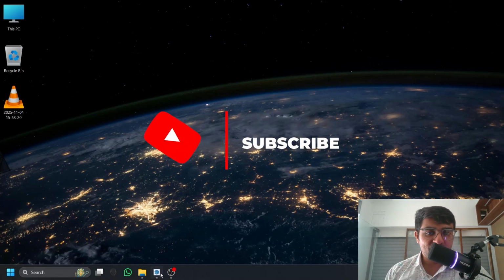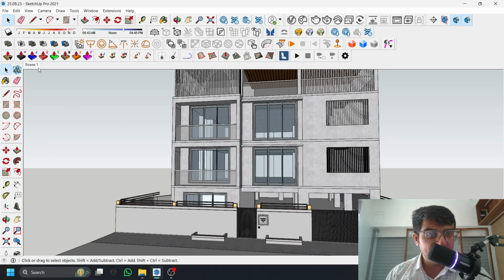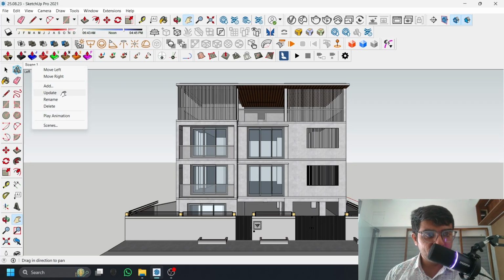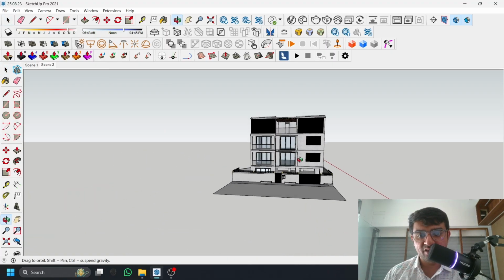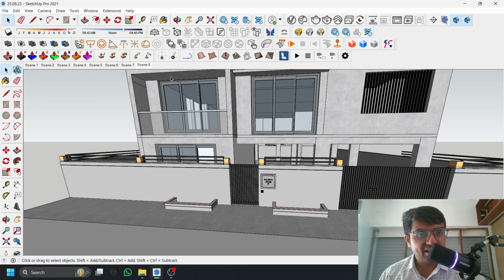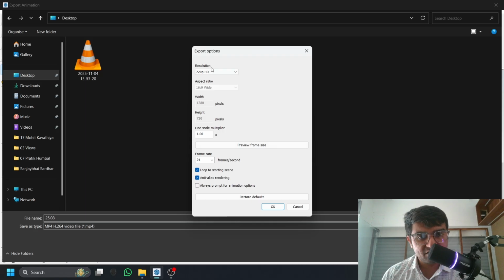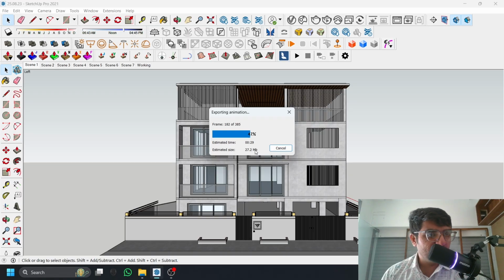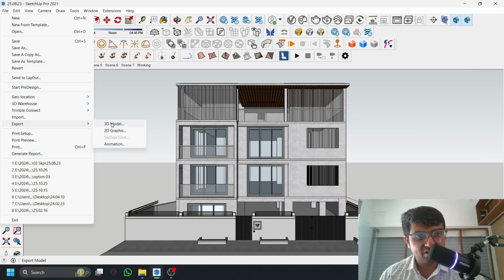How to make animation in sketchup !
🎬 How to Make Animation in SketchUp | Step-by-Step Tutorial

Want to bring your SketchUp models to life? 🚀 In this video, you’ll learn how to make smooth and professional animations in SketchUp — from creating scenes to exporting your final animated video. Perfect for architects, interior designers, and 3D modelers who want to present their designs in motion!

💡 What You’ll Learn:

How to create and manage scenes

Smooth camera transitions between views

Adjusting animation timing

Exporting high-quality animation videos

Export files in multiple format

📌 Pro Tip: Use rendering plugins like V-Ray or Enscape with SketchUp animation for stunning visuals!